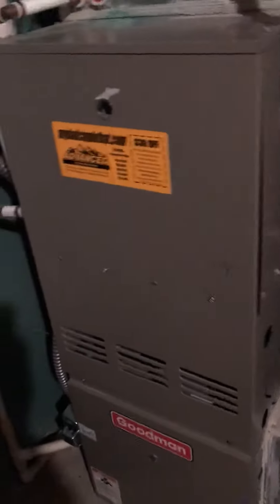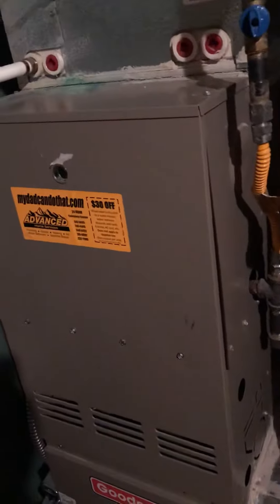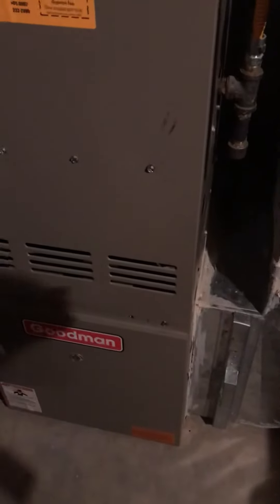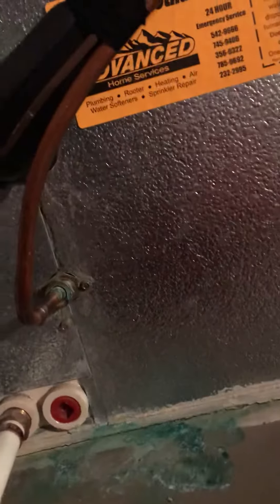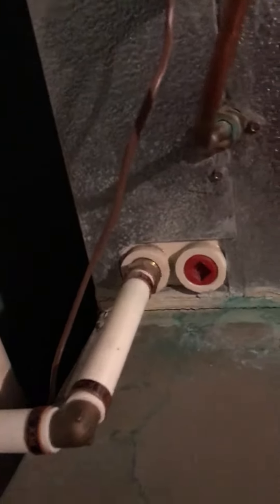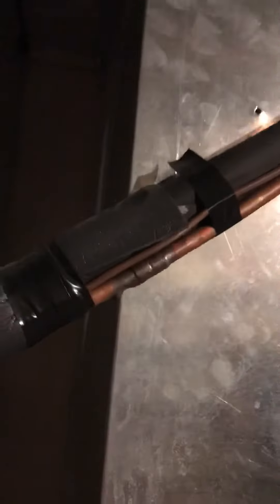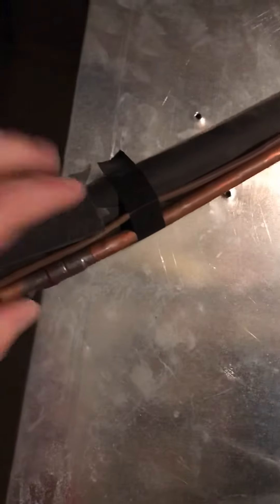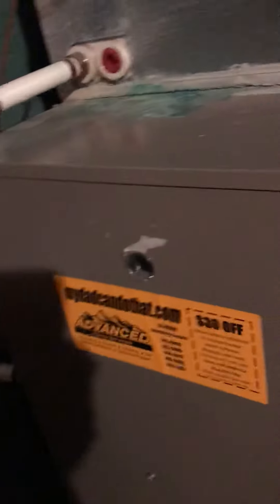Wagoner furnace and ac